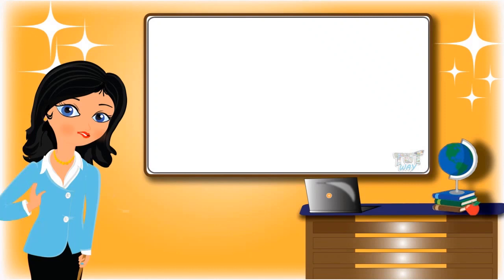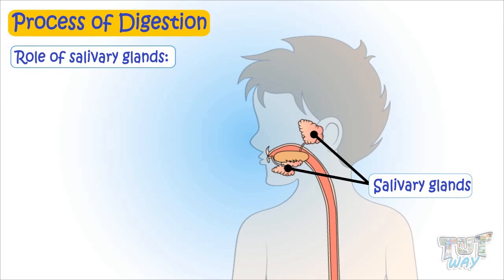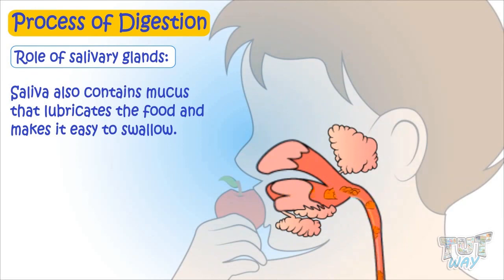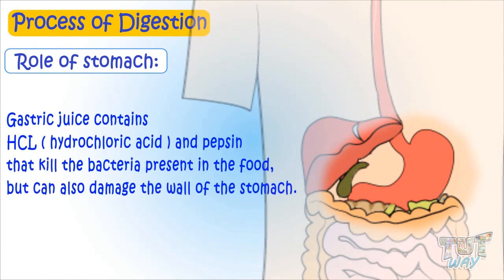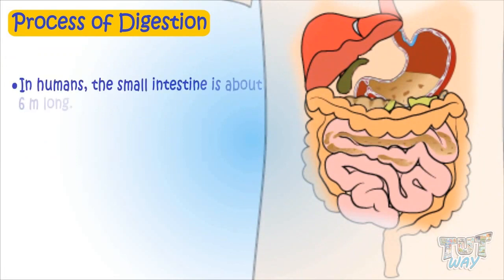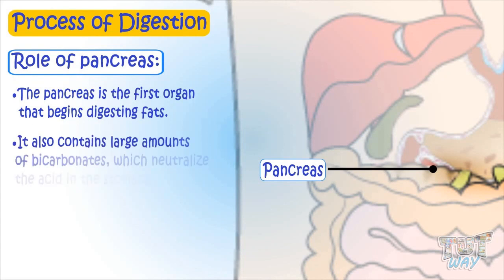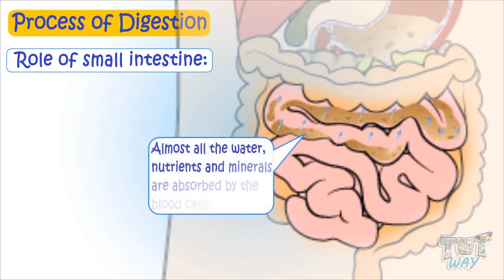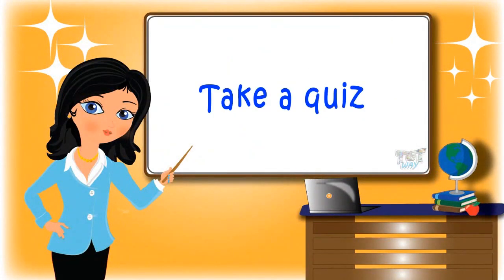Digestive System (Part-3) | Process of digestion | Journey of Food | Science | Grade-5 | TutWay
Topics Covered:
Topics Covered:
• Process of digestion
• Journey of food
• Role of Salivary glands in the process of digestion?
• What is the role of amylase?
• What is the role of mucus in the process of digestion?
• What is bolus?
• What is peristalsis?
• What are gastric juices?
• What is the role of the stomach in the process of digestion?
• What is chyme?
• Role of small intestine?
• What is bile?
• What is pancreatic juice?
• How is fat digested?
• What is the main role of the small intestine?
• What is the role of the large intestine?